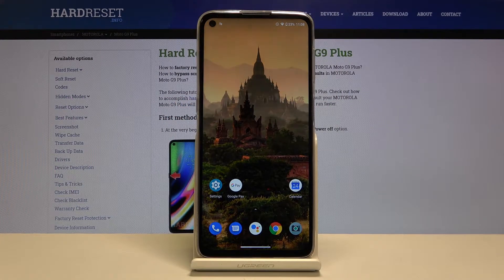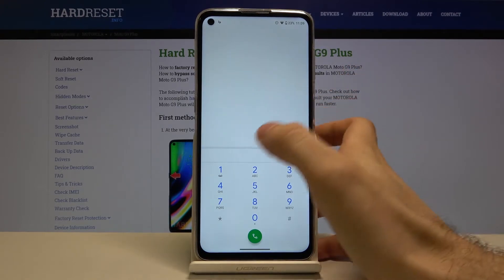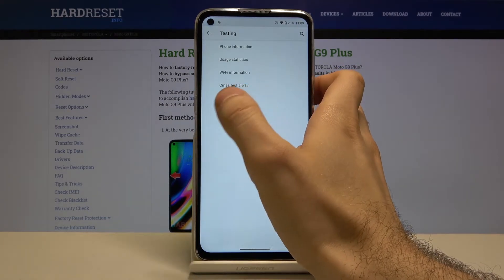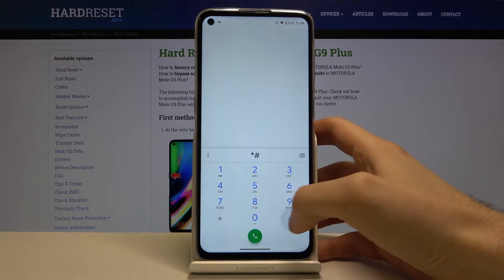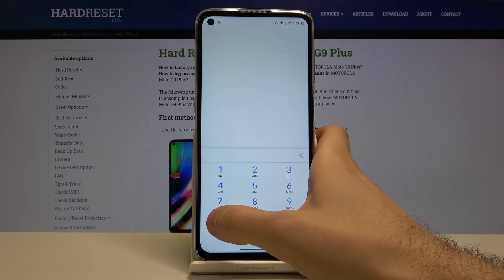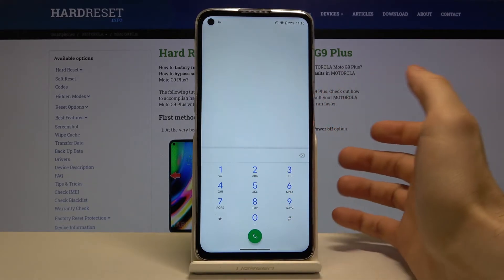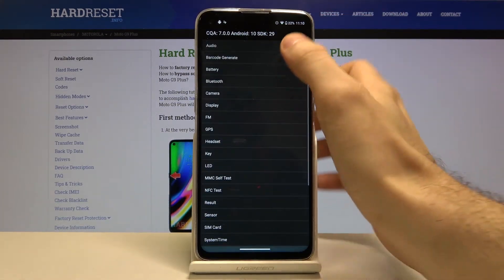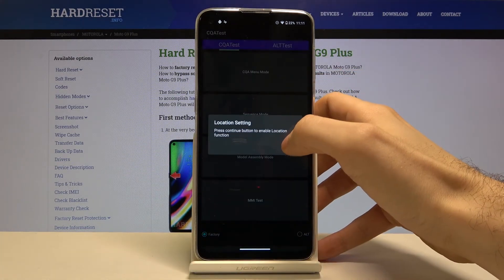Secret Codes for MOTOROLA Moto G9 Plus – Testing Mode / Calendar Storage / IMEI Status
We would like to present the video instructions, where we show you the full list of secret codes that work on MOTOROLA Moto G9 Plus. If you wish to get access to the hidden information and features that your Motorola device has, check out the attached tutorial and use all the secret codes to open all of them. Find out battery info, connected networks, Google services, testing menu, IMEI number, and more. Let’s follow the attached tutorial and discover all the quick codes for MOTOROLA Moto G9 Plus. Visit our HardReset.info YT channel and discover many useful tutorials for MOTOROLA Moto G9 Plus.

How to use secret codes in MOTOROLA Moto G9 Plus? How to open hidden mode in MOTOROLA Moto G9 Plus? How to get access to hidden mode in MOTOROLA Moto G9 Plus? How to use secret function in MOTOROLA Moto G9 Plus? Which codes works in MOTOROLA Moto G9 Plus?